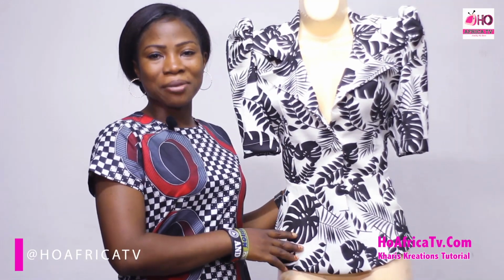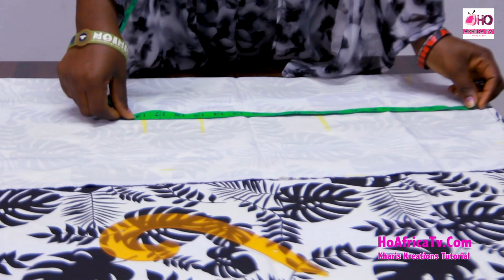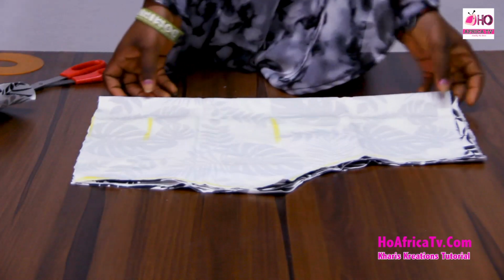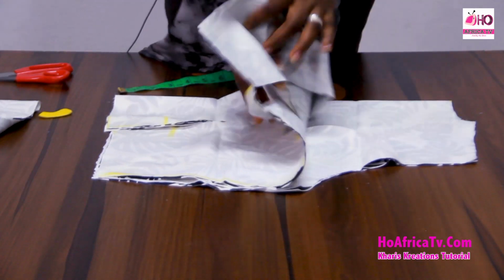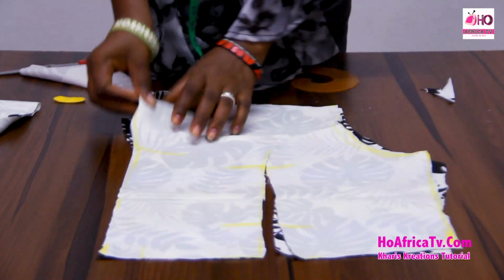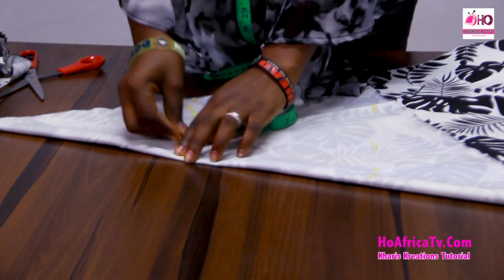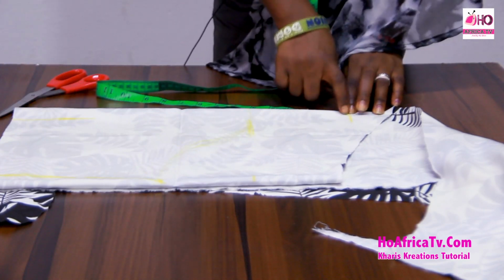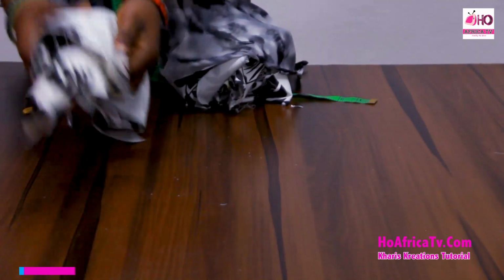Easy Way To Cut A Peplum Jacket With Suit Collar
Learn How To Cut A Peplum Jacket With Suit Collar by Simeon Grace with Kharis Kreations Tutorial